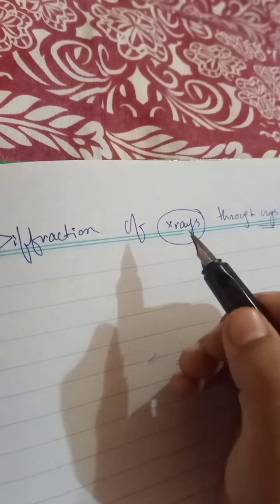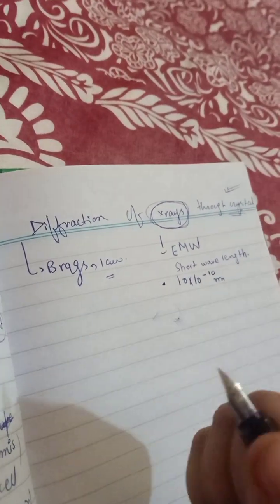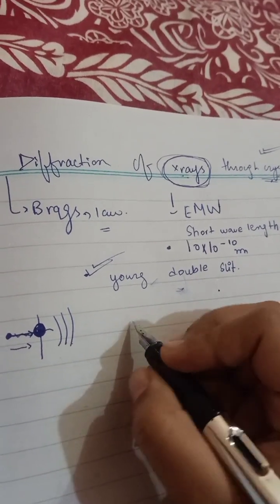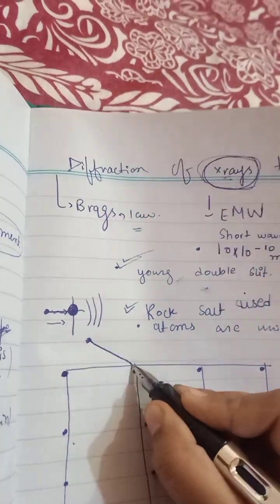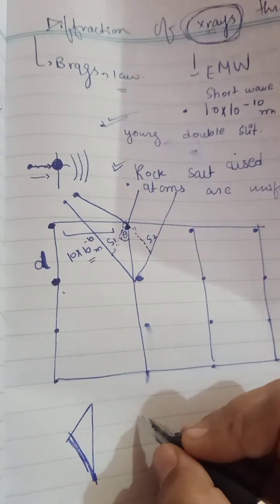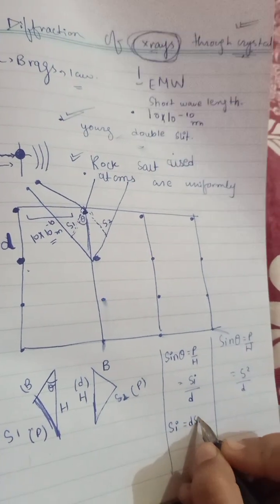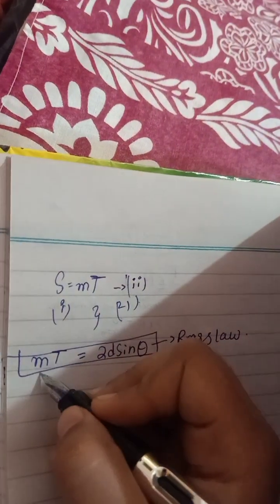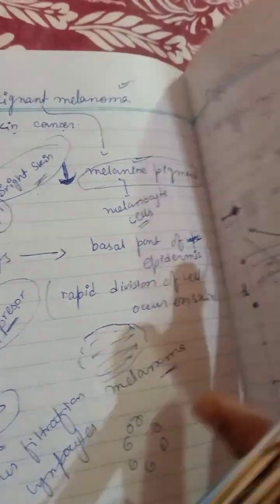diffraction of x-ray through crystal